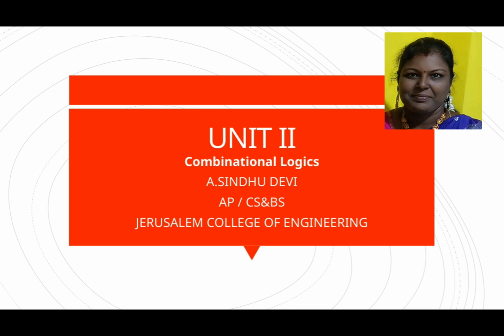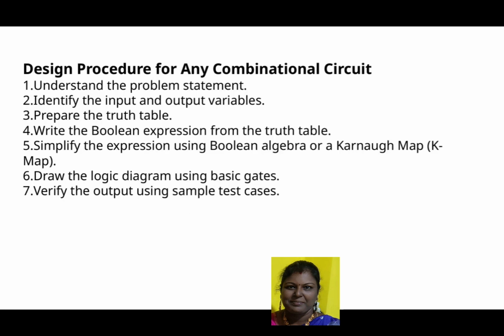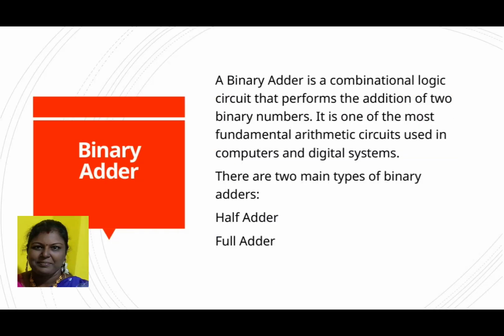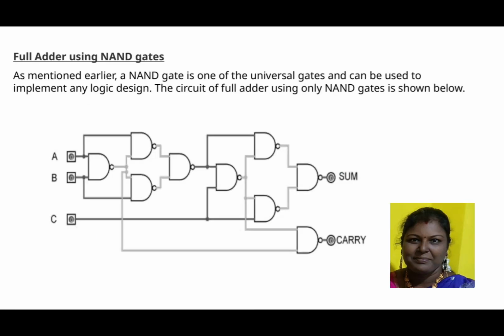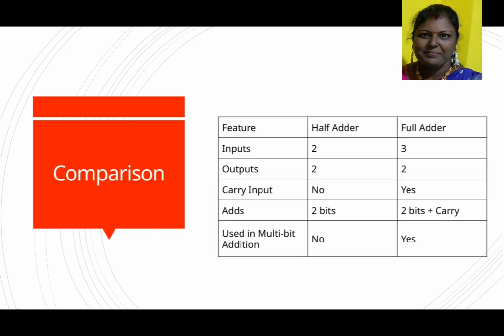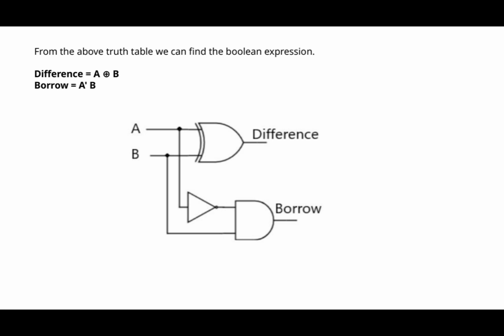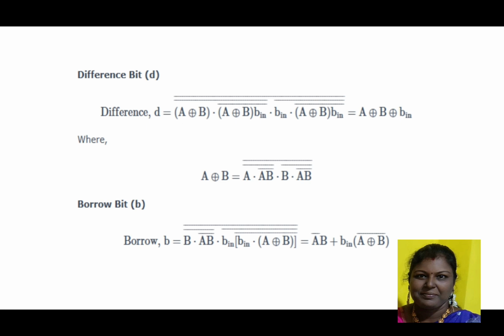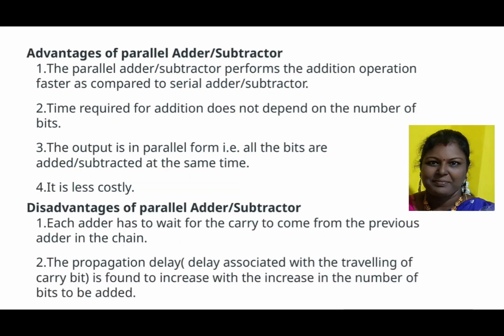DPCO Unit 2 Combinational Logic Circuits - Binary Adder and Binary Subtractor